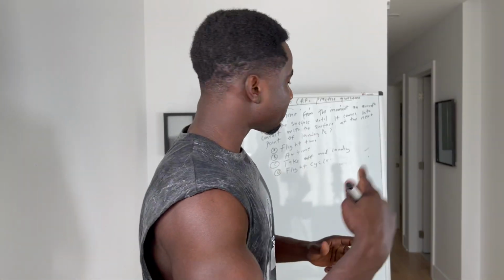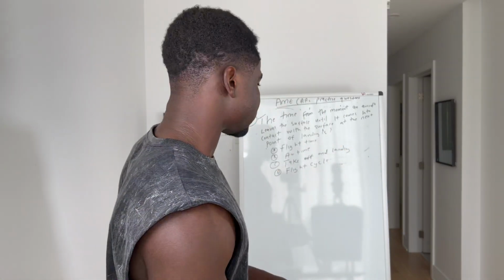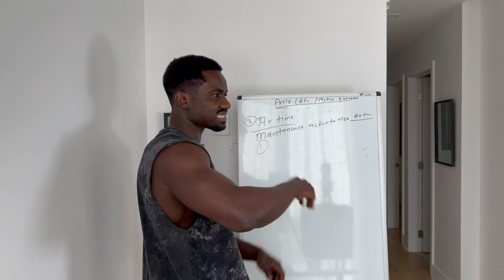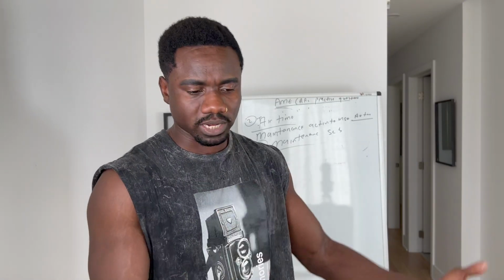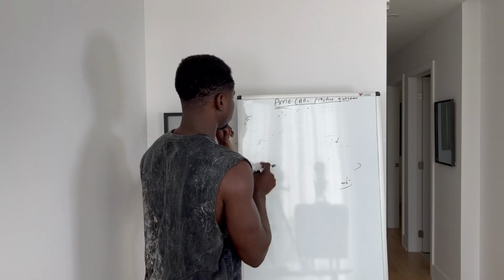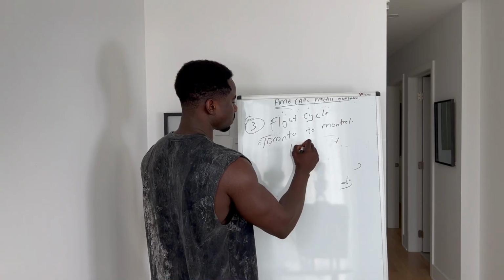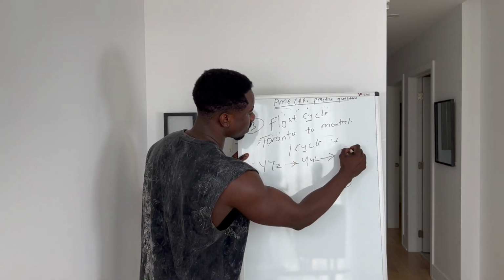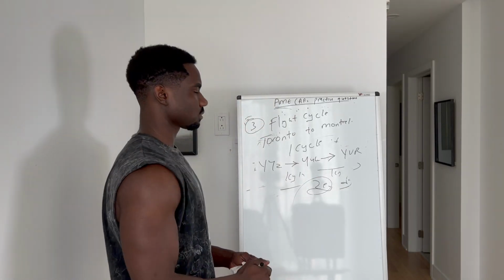Aircraft Maintenance Engineer CARs Exam Practice Question |Episode 2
Personal : PETERJANDED
TIKTOK ; PETER JANDED